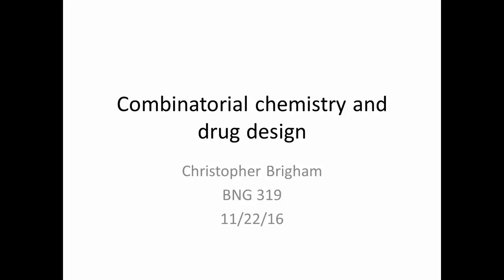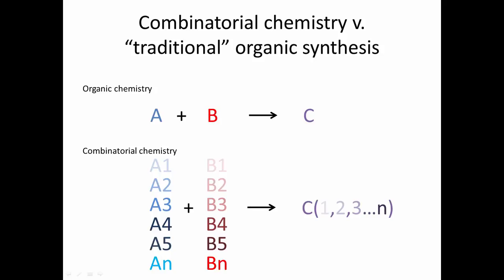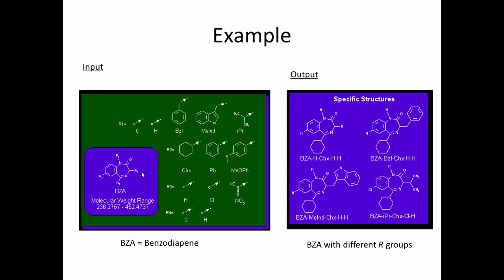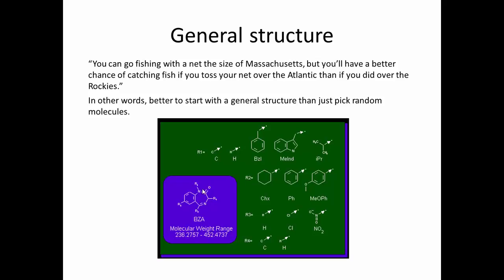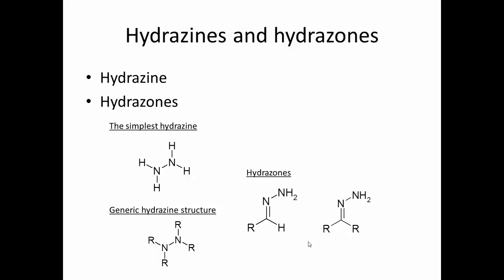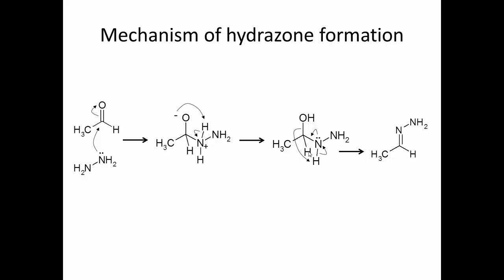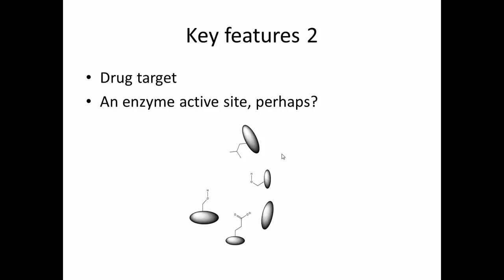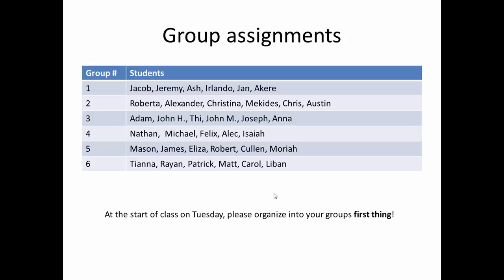Combinatorial chemistry and drug design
This is a pre-lecture for the BNG319 flipped classroom activity scheduled for 11/22/16 on combinatorial chemistry and drug design.